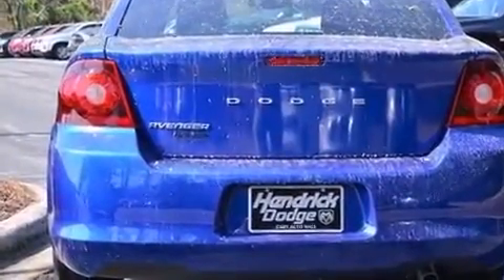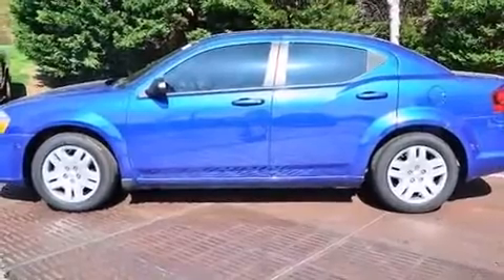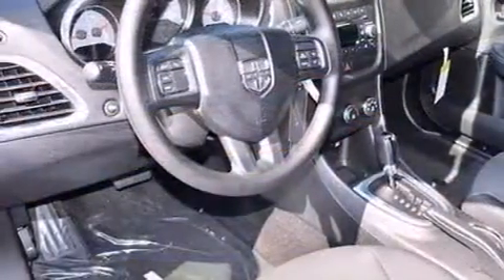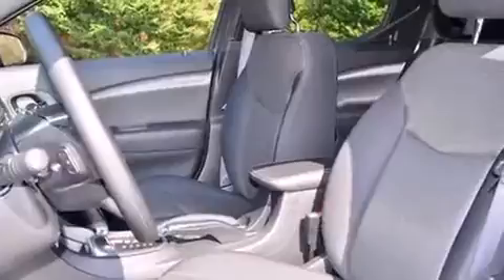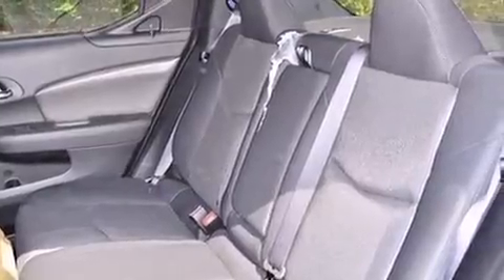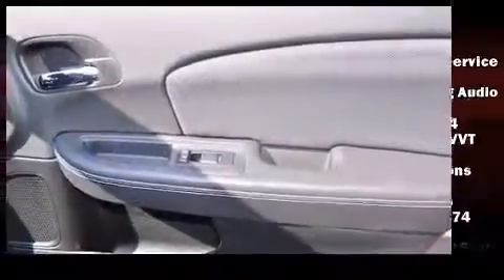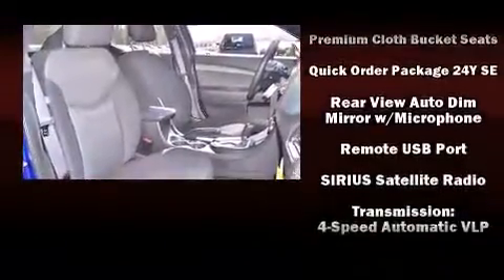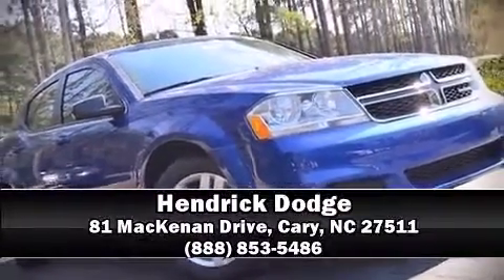2014 Dodge Avenger SE in Cary, NC 27511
Hendrick Dodge
81 MacKenan Drive

Discerning drivers will appreciate the 2014 Dodge Avenger. This 4 door, 5 passenger sedan will allow you to take command of the road with confidence! Smooth gearshifts are achieved thanks to the efficient 4 cylinder engine, and for added security, dynamic Stability Control supplements the drivetrain. It's equipped with tons of terrific amenities, but it won't break your budget. Such as remote keyless entry, delay-off headlights, an automatic dimming rear-view mirror, front bucket seats, air conditioning, power door mirrors, power windows, and 1-touch window functionality. Dodge ensures the safety and security of its passengers with equipment such as: dual front impact airbags, head curtain airbags, traction control, anti-whiplash front head restraints, a panic alarm, and 4 wheel disc brakes with ABS. Brake assist technology provides extra pressure when applying the brakes. Our sales reps are knowledgeable and professional. They'll work with you to find the right vehicle at a price you can afford. We are here to help you.